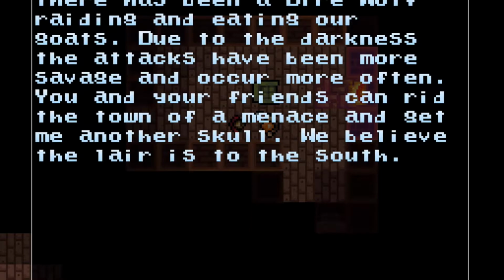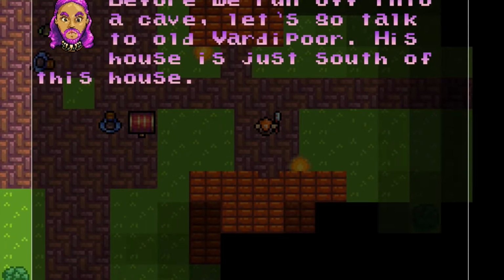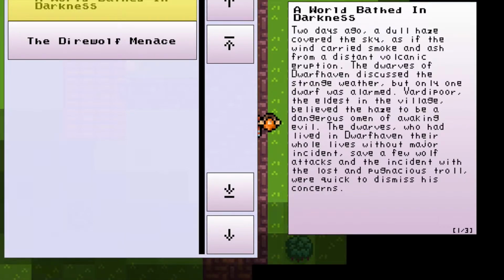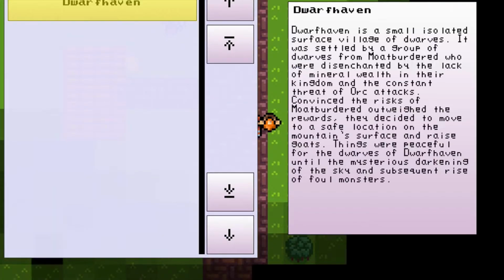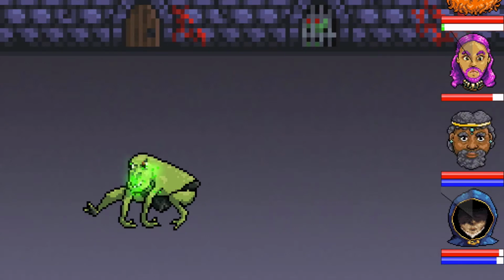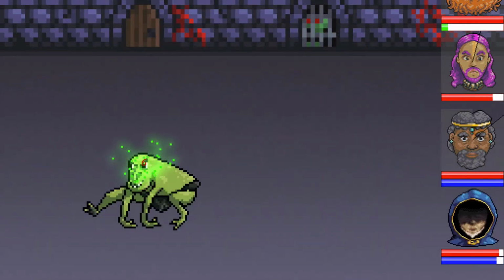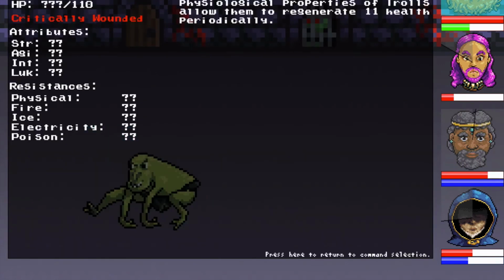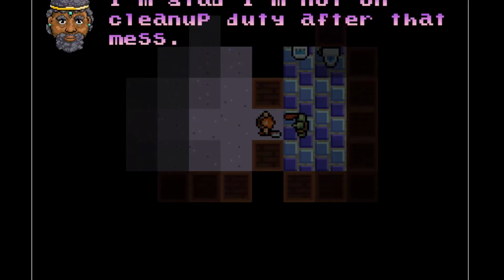Let's Dwarf 1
Discussing the design of The Lonely Dwarves during a playthrough.